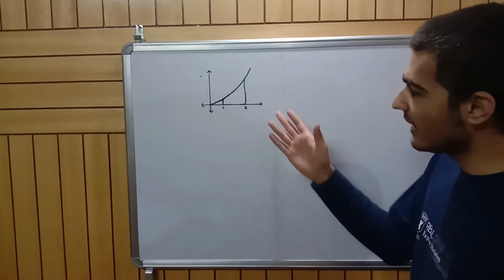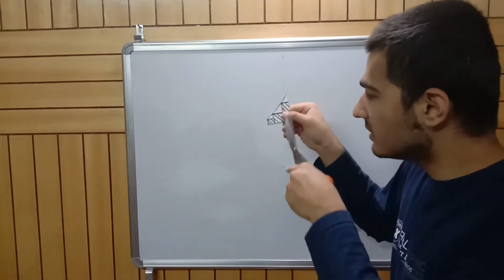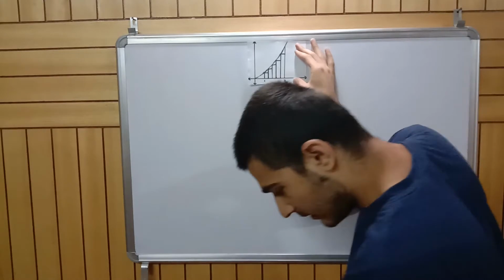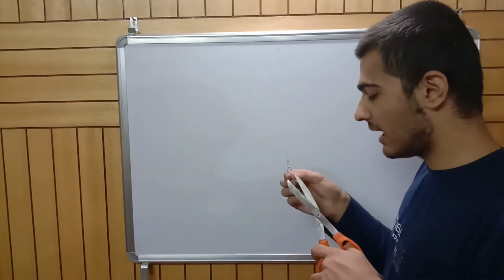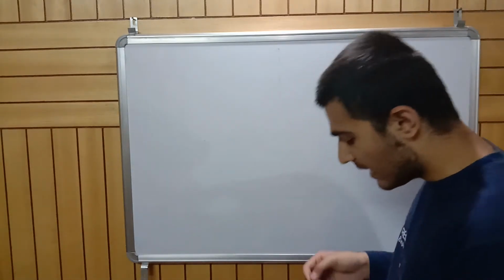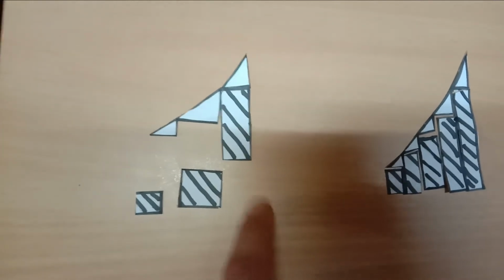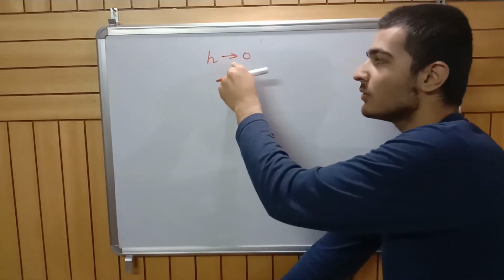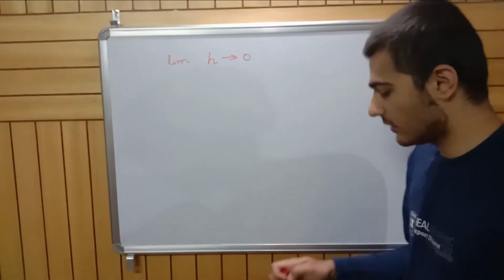What is integration? PART 3.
This video continues the discussion on integration. This is the third video in the series.